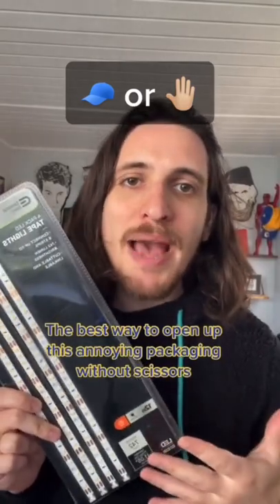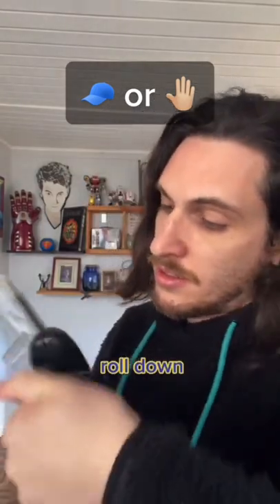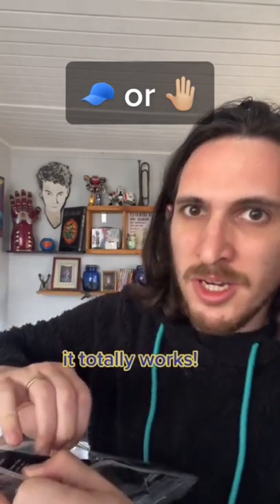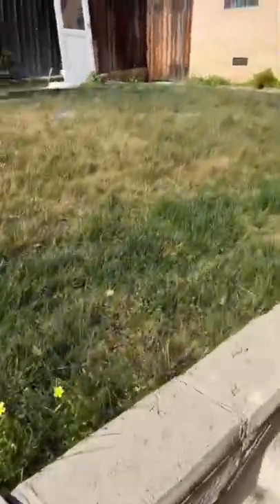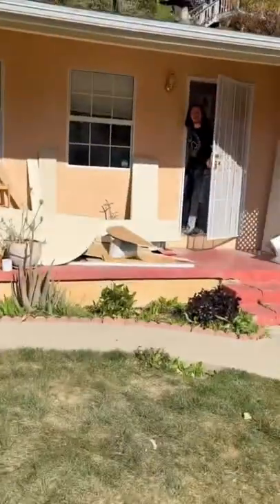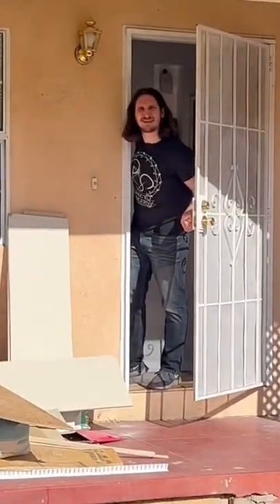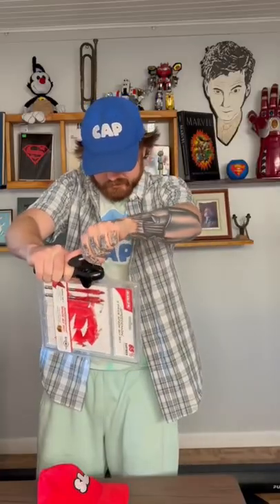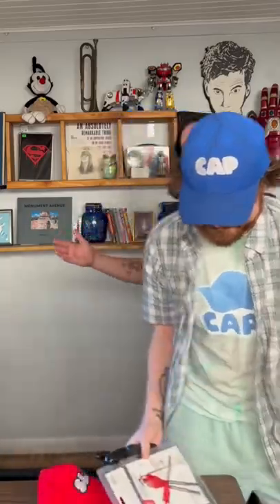Hard Plastic Packages 🧢